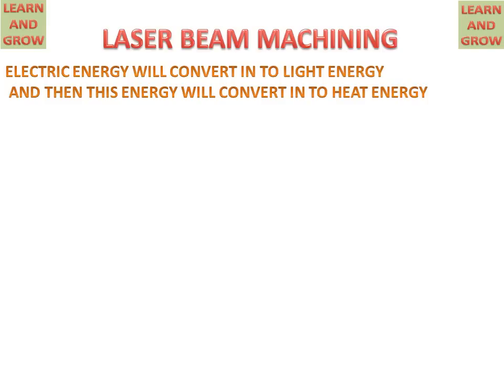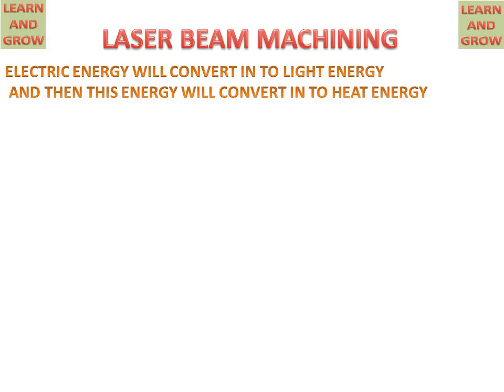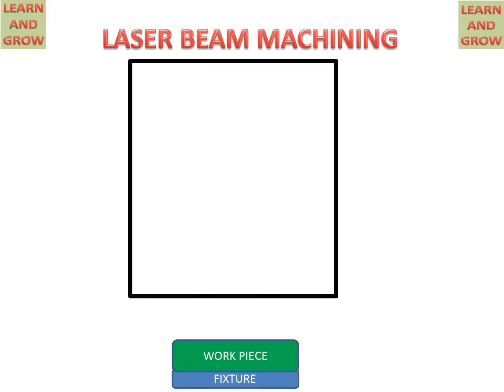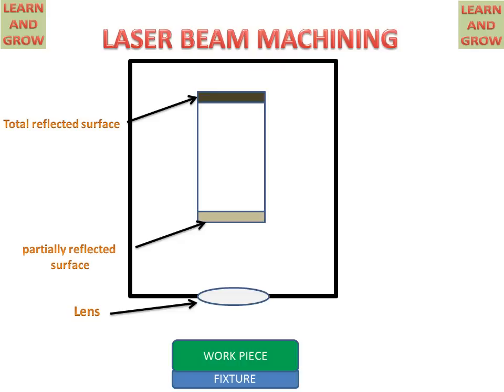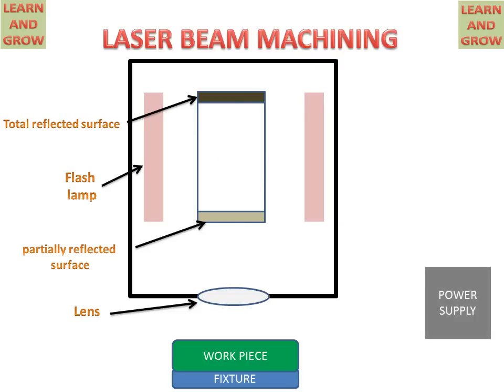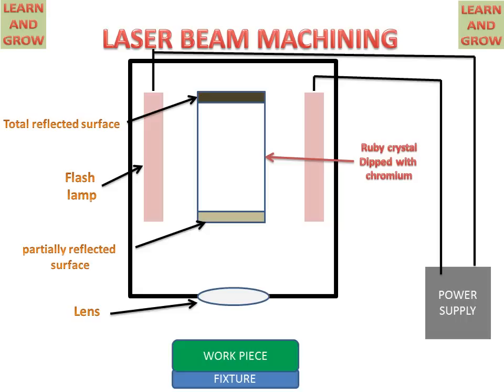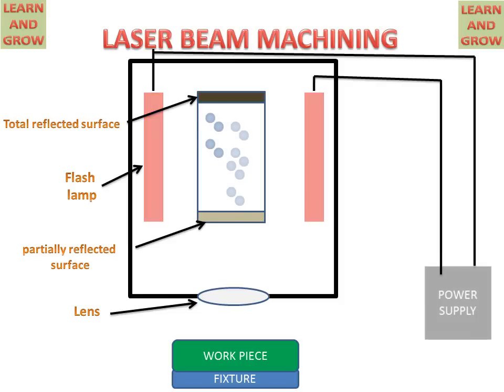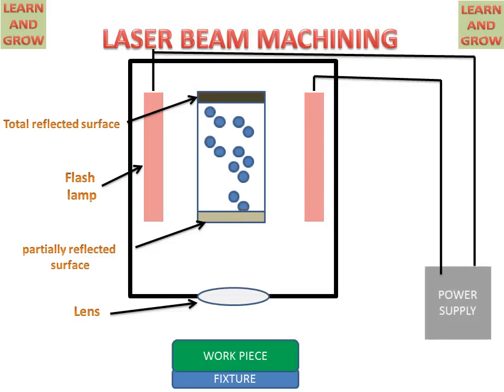Laser Beam Machining (English)